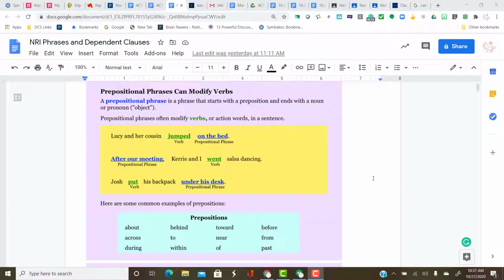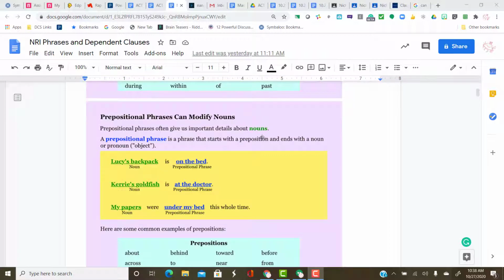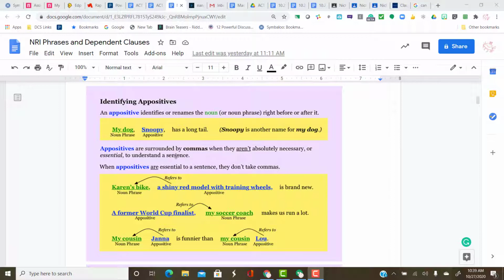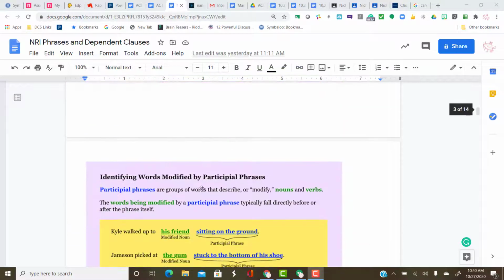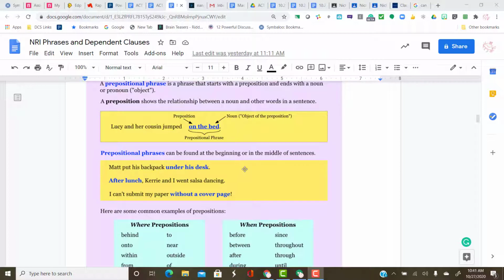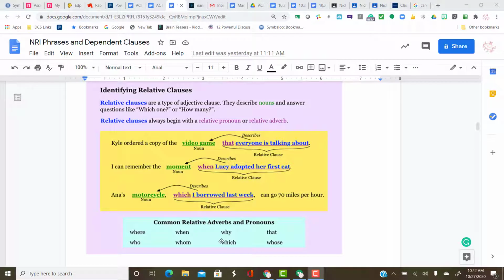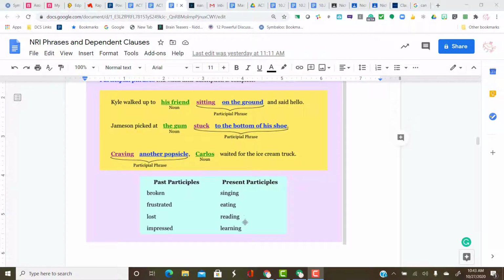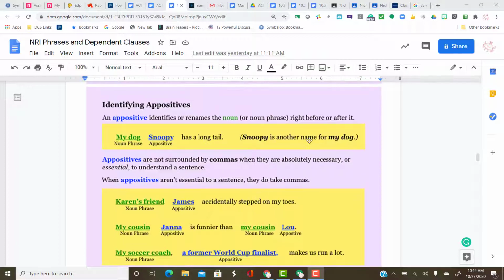ACT English NRI Phrases and Dependent Clauses I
A mini-lesson on the first half of the  Phrases and Dependent Clauses I Unit in NoRedInk.